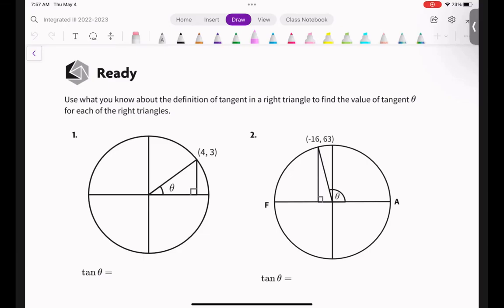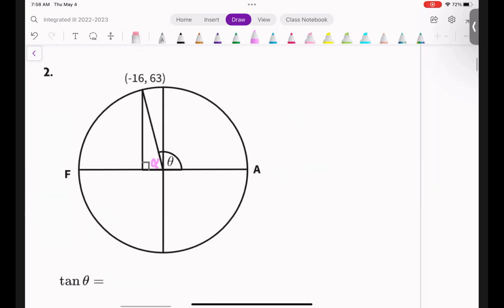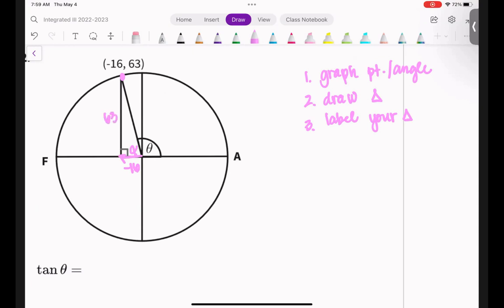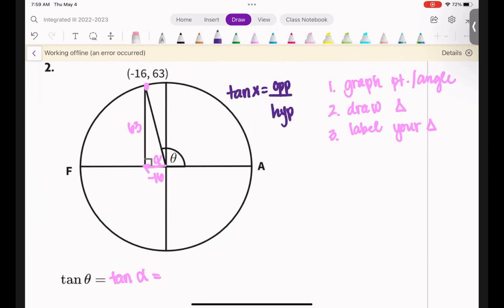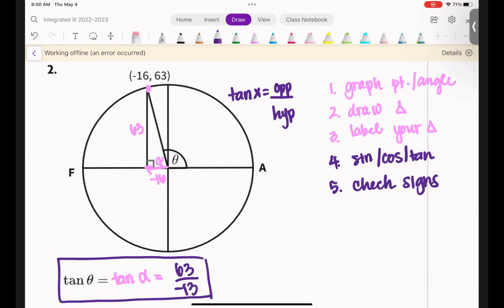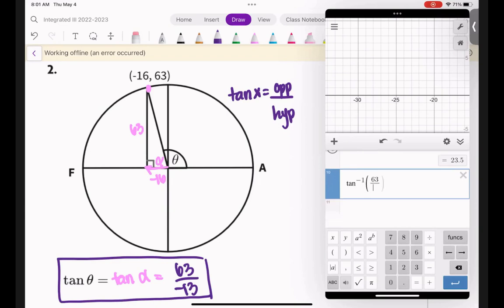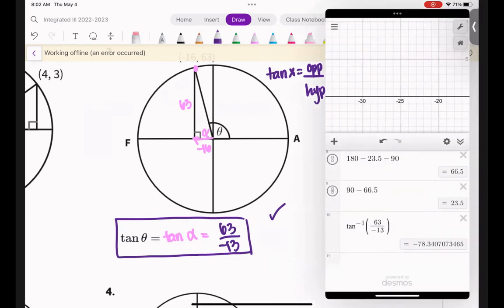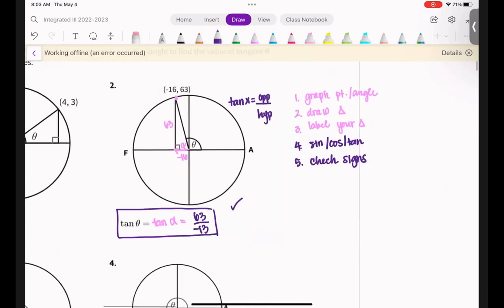Find the Tangent of an Angle Given a Point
Math III

7.3 RSG 2

Write equivalent sine and cosine equations.

Find the complete set of solutions for a trigonometric equation.

Model periodic contexts.

How do I write a cosine equation that is equivalent to a given sine equation and vice versa? Why might I want to do so?

How can I determine the times when a rider will be at certain positions on the Ferris wheel?